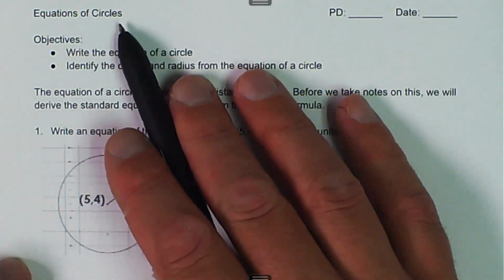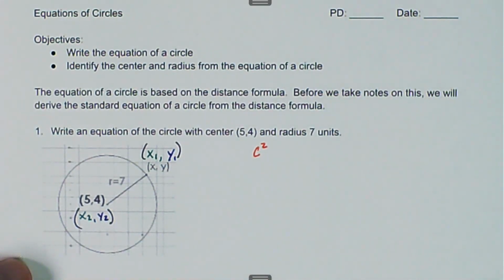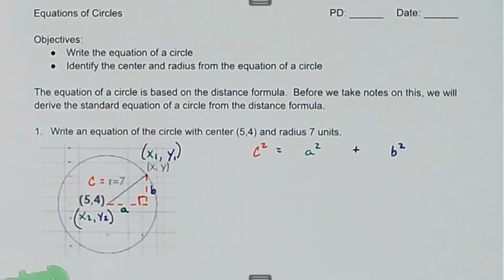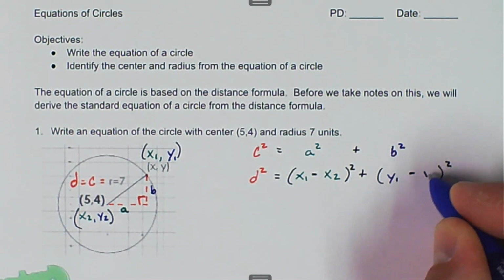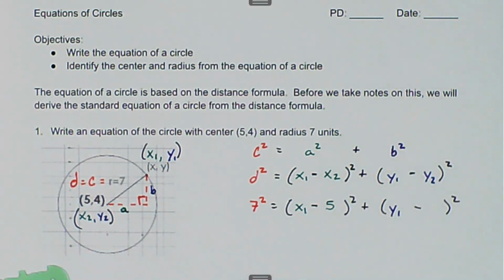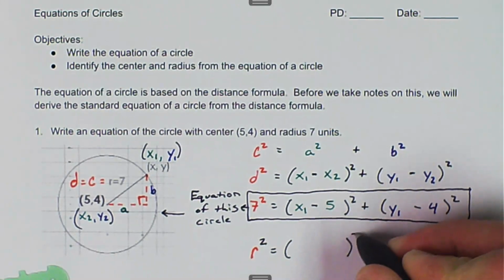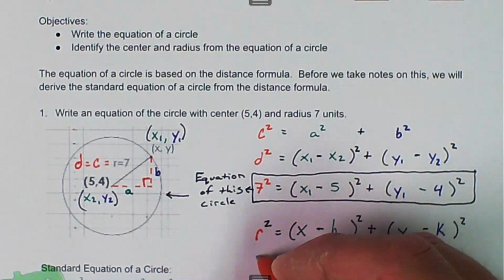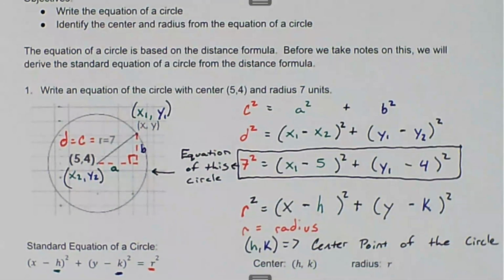G.10.02.VD.01.Equations of a Circle